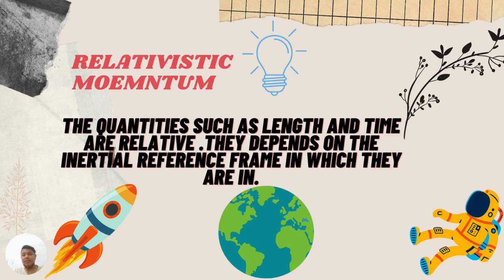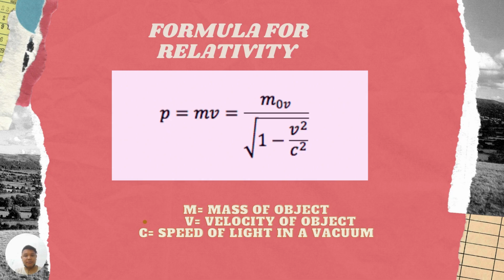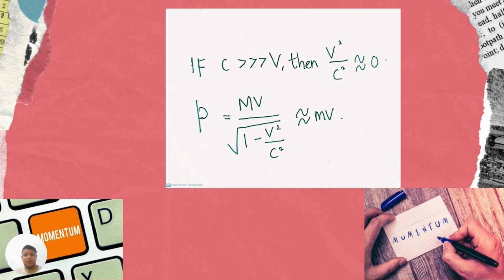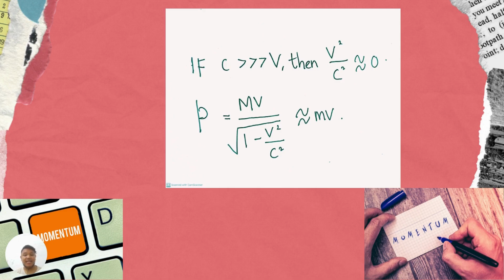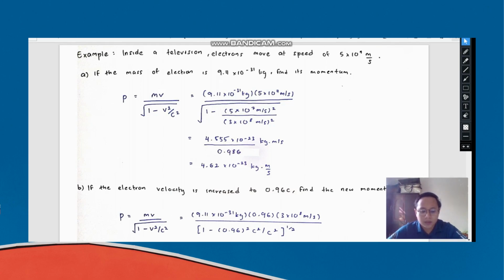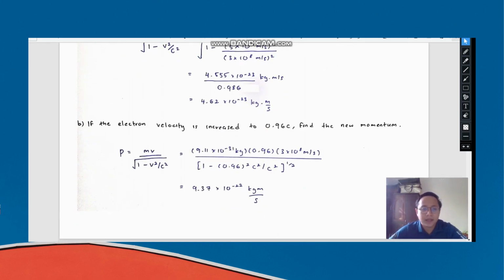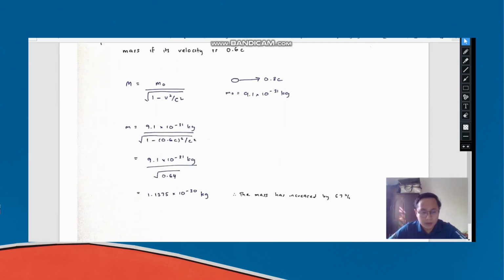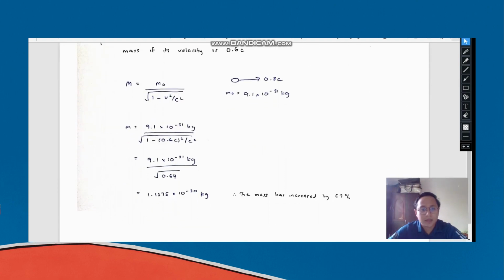VIDEO ASSIGNMENT CHAPTER 2 RELATIVISTIC MOMENTUM MOHD SUFIAN & ANIQ FAKHRULLAH AS2513D2 PHY589